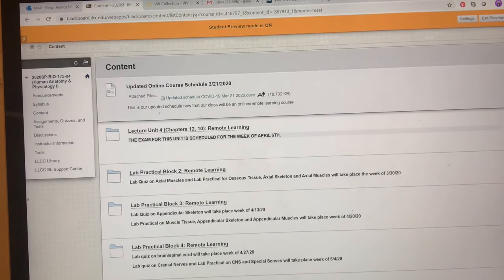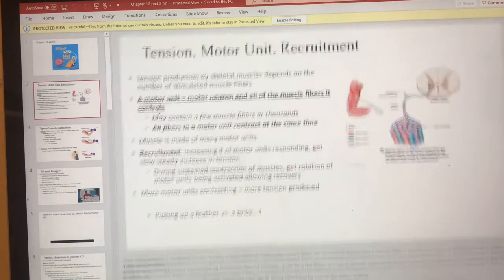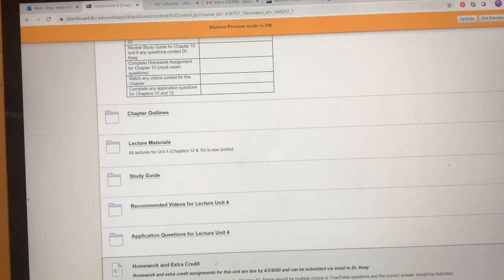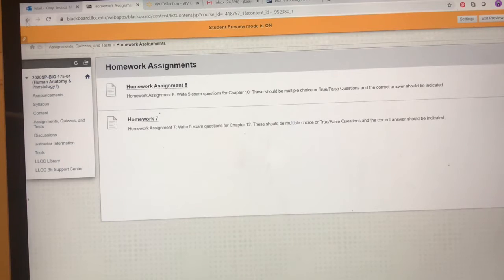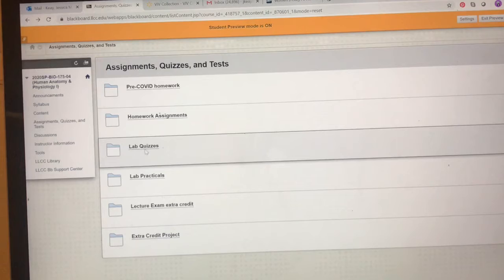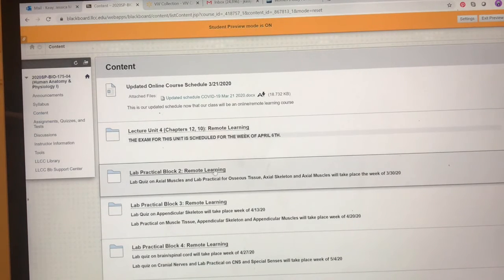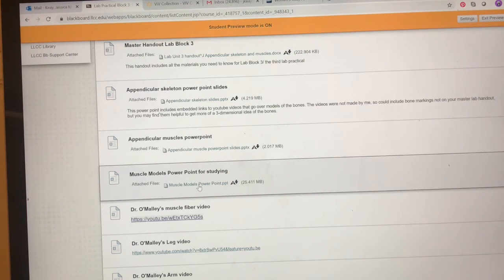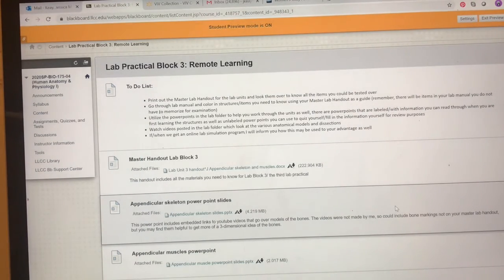March 30th announcement